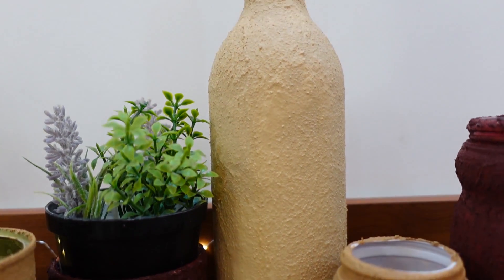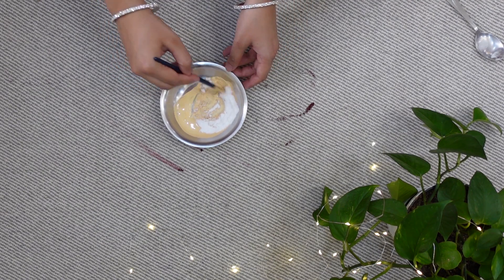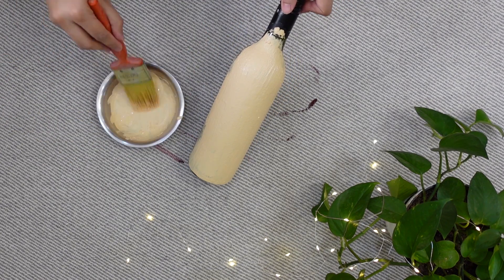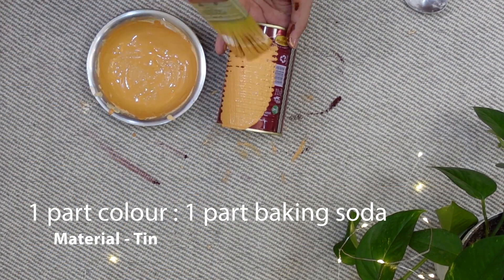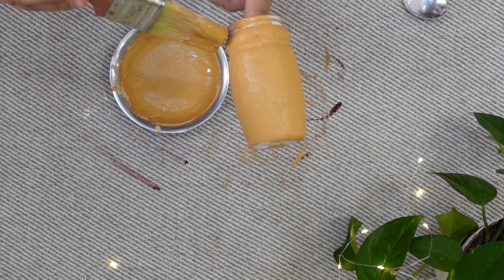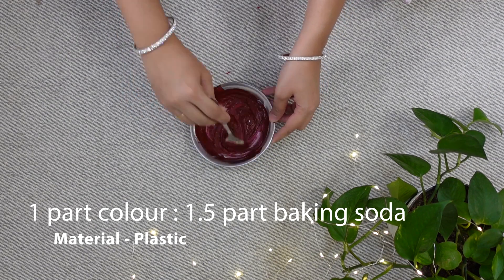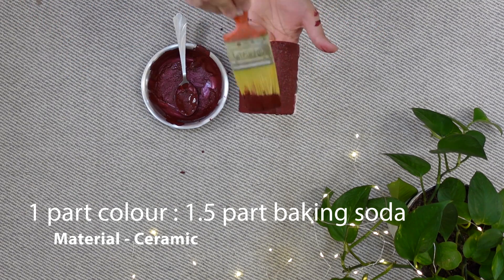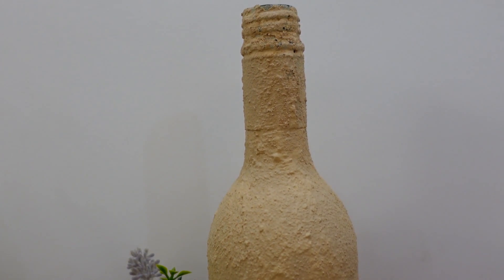DIY baking soda texture paint || reuse of waste materials || Trending DIY || Viral DIY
Hi all,
in this video I have tried the trending DIY baking soda texture paint on different types of materials.

My Gears:
Primary Camera
Secondary Camera (Nikon D3500)
Phone Camera
Ring Light (10 Inches)
Collar Microphone
Boom Stand for camera